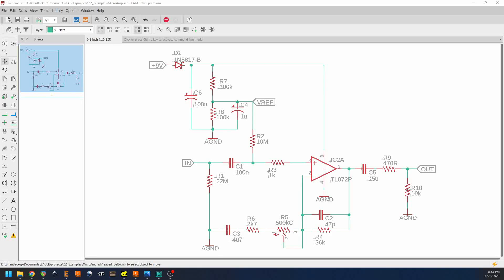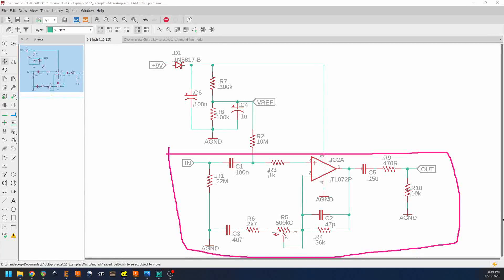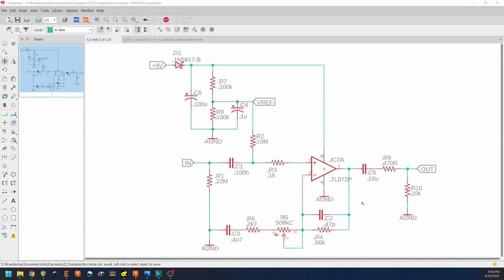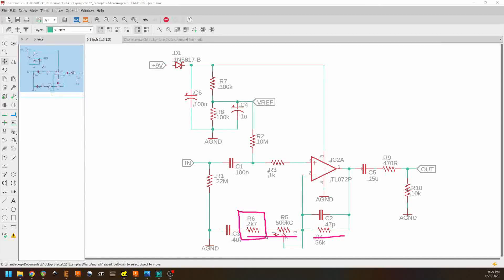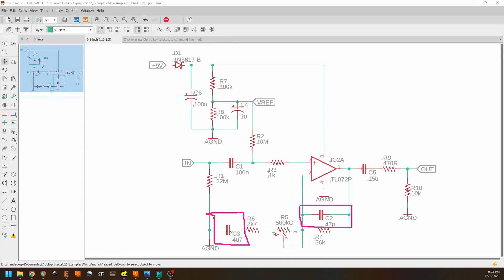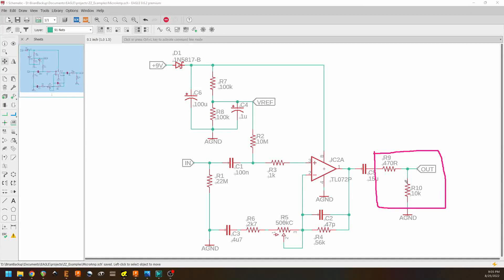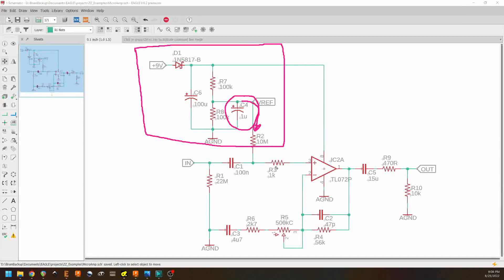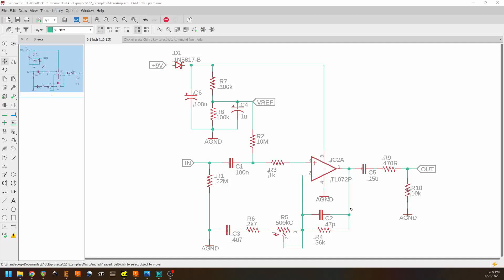Schematic Elements for Guitar and Effects: Opamp Stages, Boosts, and the MXR MicroAmp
Today's video looks at a non-inverting opamp gain stage in the form of the classic MXR MicroAmp boost pedal. Opamp gain stages are found all throughout guitar effects.